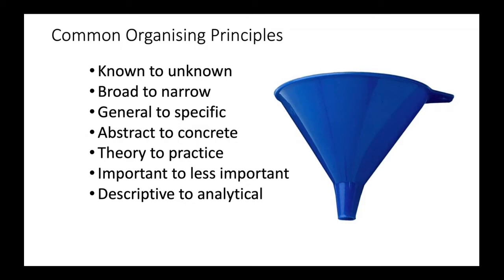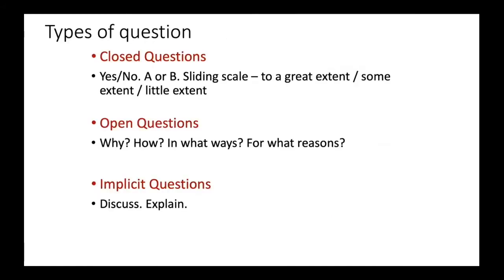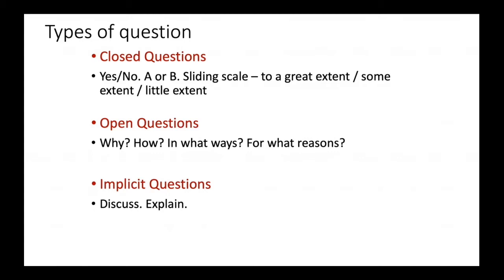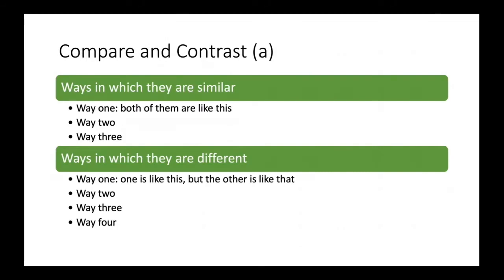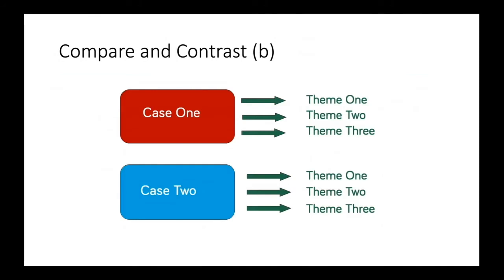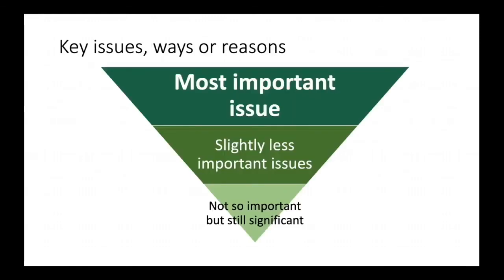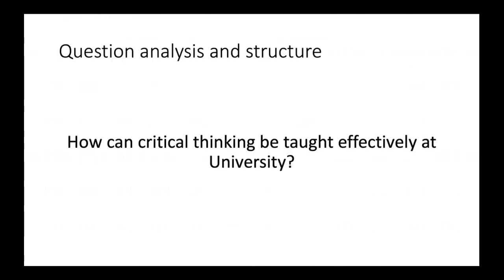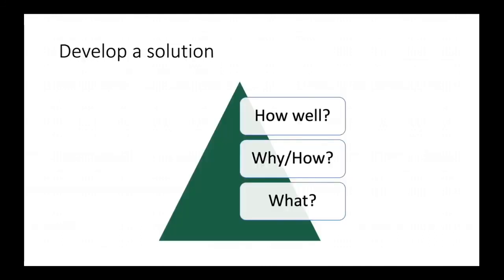How to structure an essay